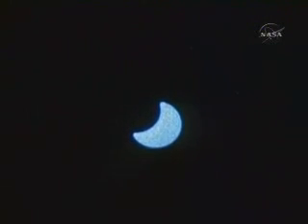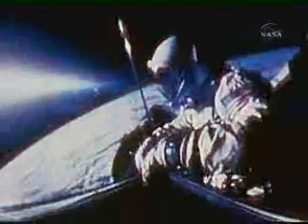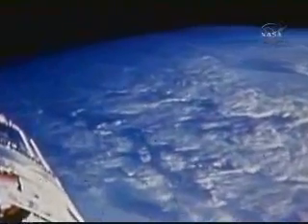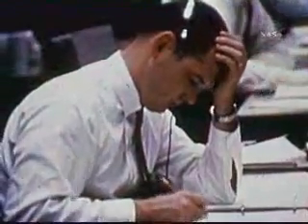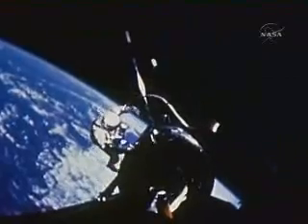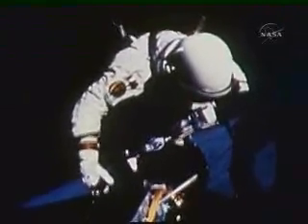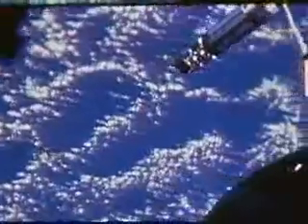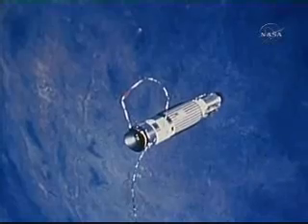Gemini 12 Mission 2of3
Gemini 12 Mission